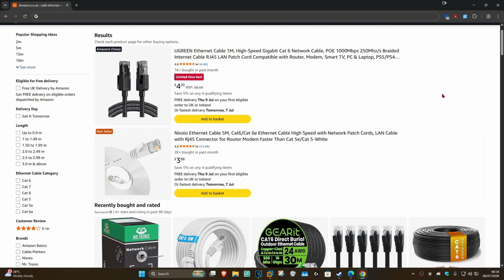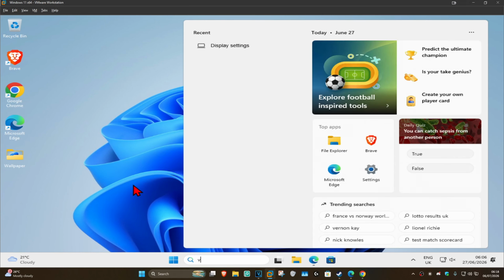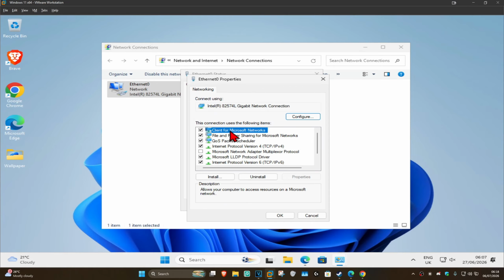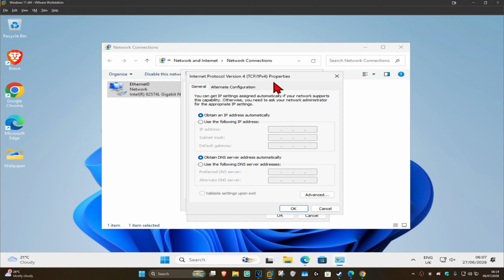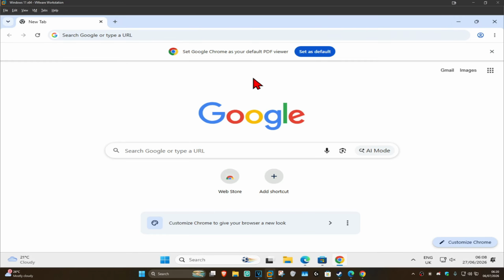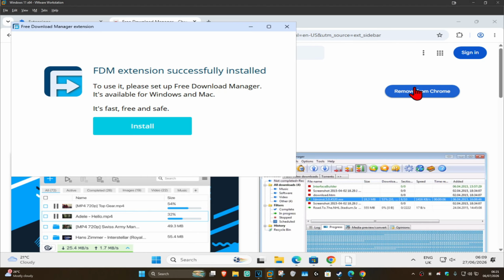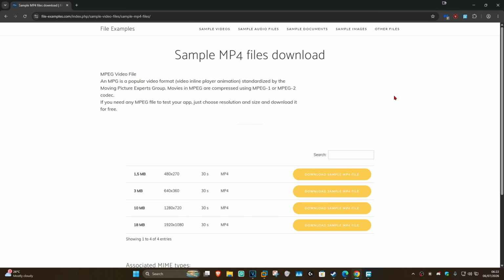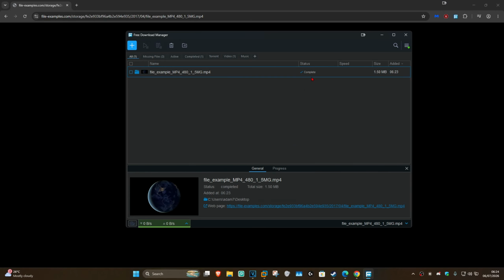How To Increase Download Speed On PC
Learn how to increase download speed on your PC for faster downloads and improved internet performance. This guide explains how to optimize network settings, update network drivers, limit background bandwidth usage, change DNS settings, and improve your connection for faster downloads.

Speedy Tutorials is the home of technology how-to guides, tutorials, and tips.

⭐ Do You Still Need Help?

Consider leaving a Super Thanks or becoming a Channel Member.